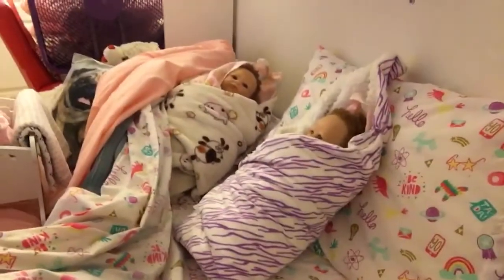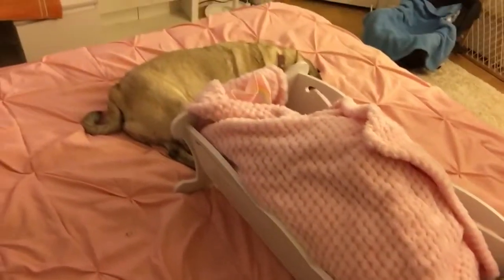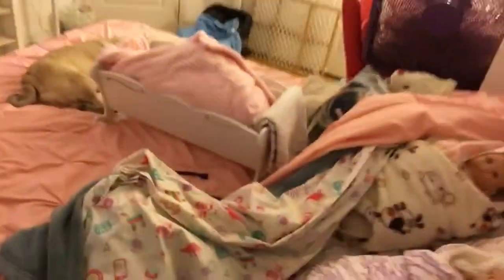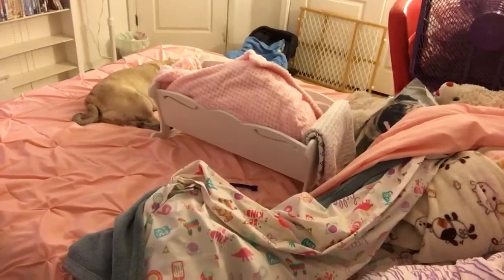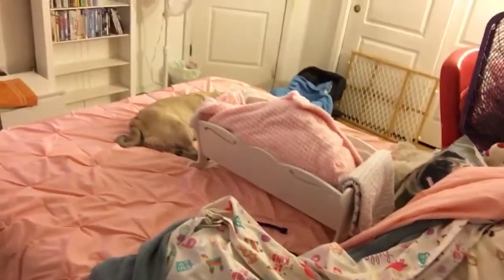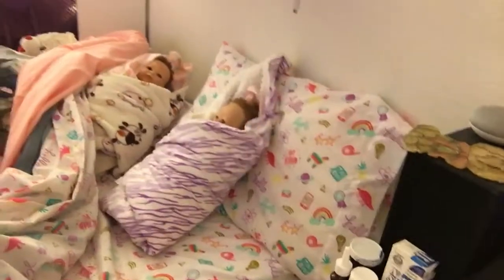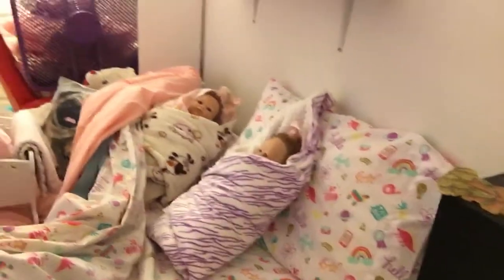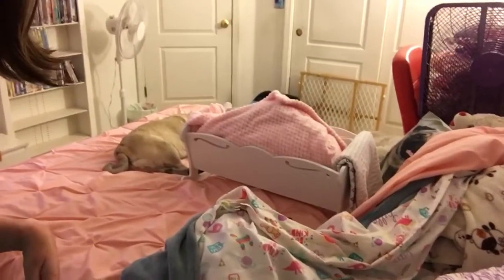All fix and ready for Snuggle time